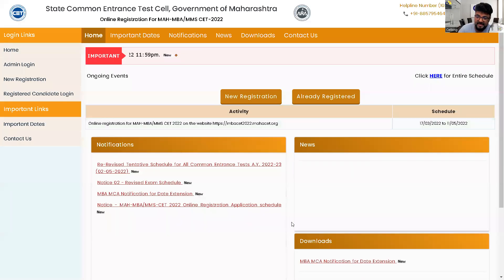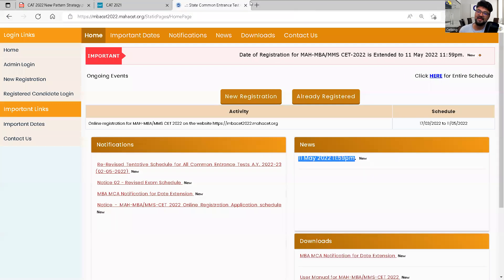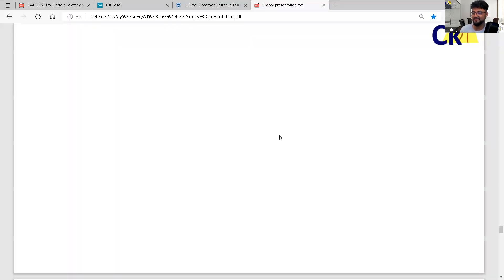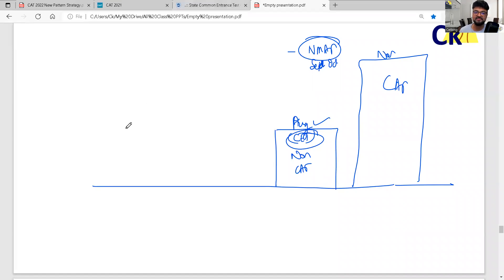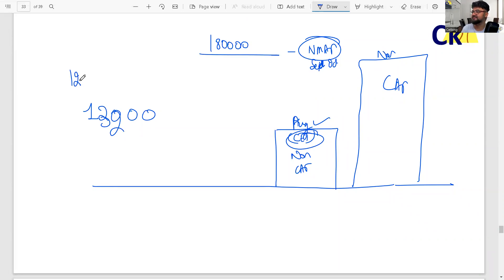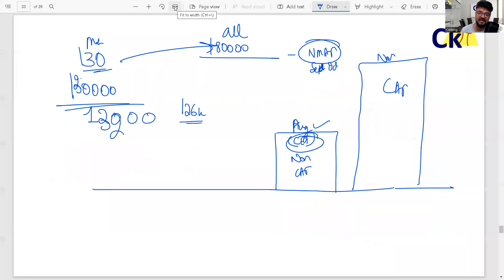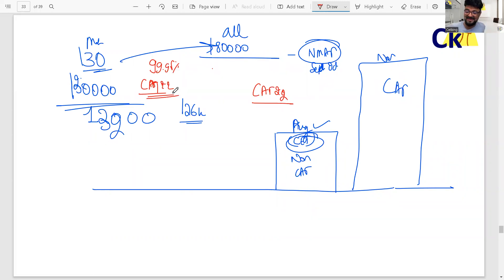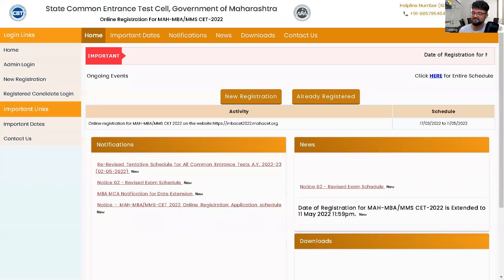MBA CET Form Open again! Those who missed and CAT 2022 can also apply